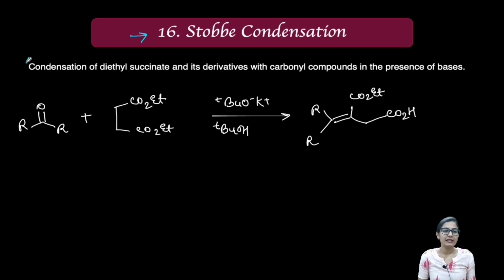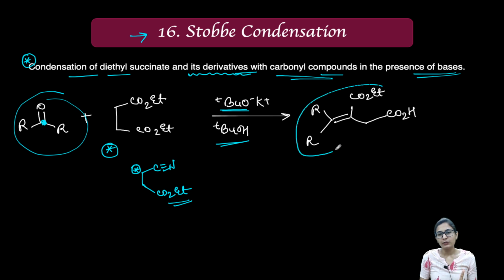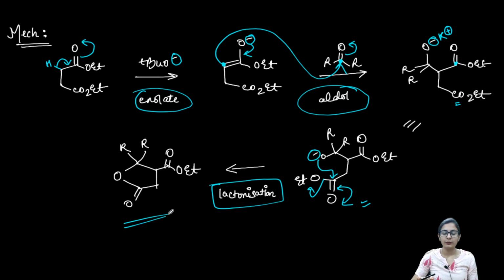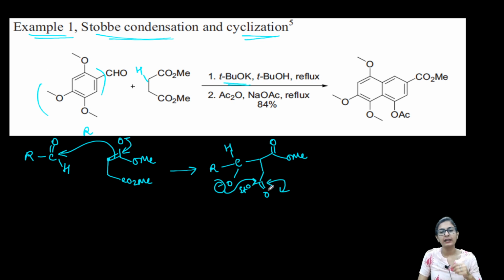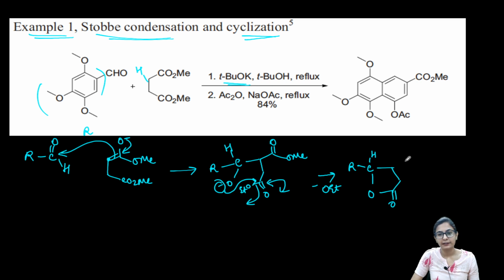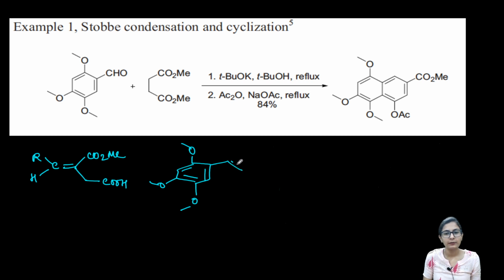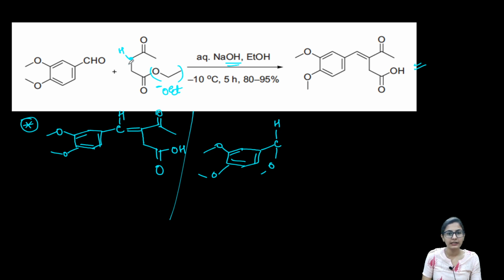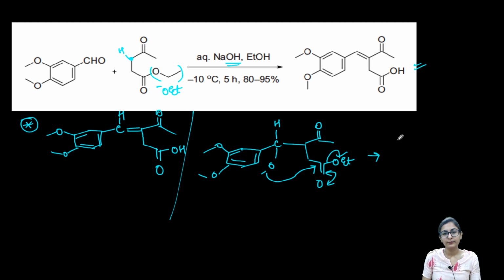100 Name Reactions (Video-016) - Stobbe Condensation | Carbonyl Reaction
This video focuses on carbonyl and ester condensation, and will be helpful for all chemistry students of B.Sc/M.Sc or competitive exam aspirants for CSIR NET, GATE, IIT JAM, TIFR, BARC. More such videos are coming up!